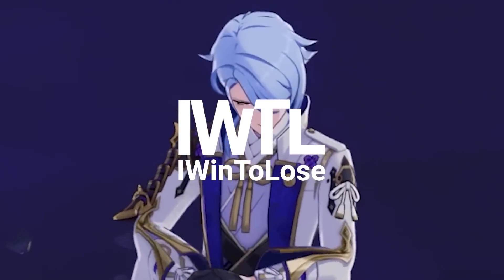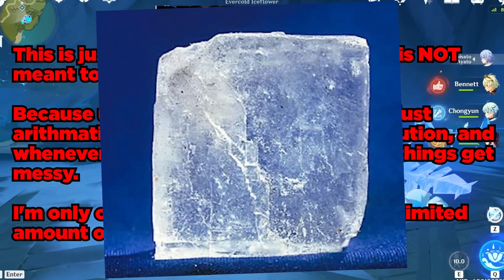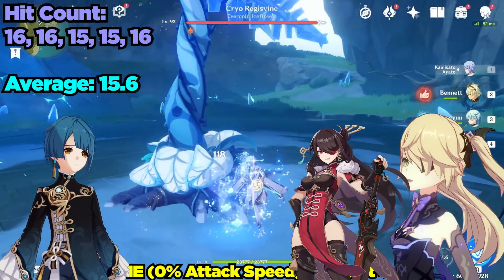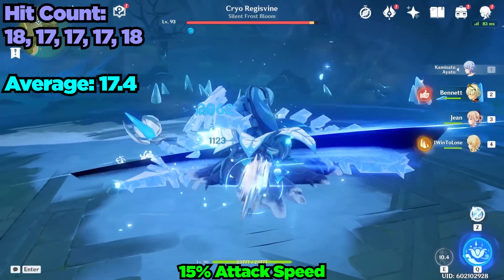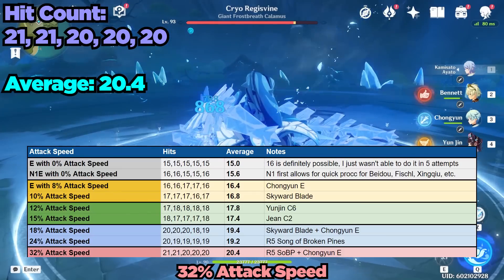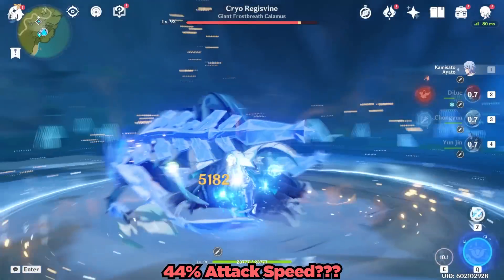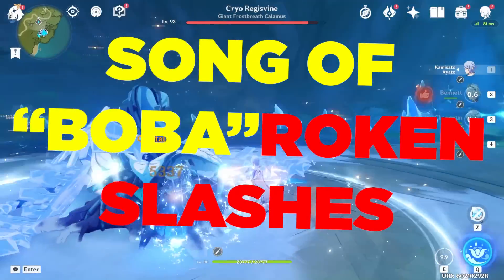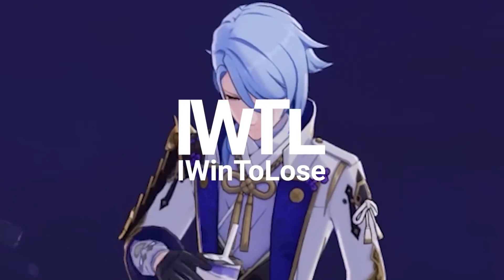ADVANCED Ayato Techs LITERALLY BREAK Him! Attack Speed Breakpoints - Genshin Impact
Something really weird is going on with Kamisato Ayato and Attack Speed... In this video, I explore a couple techs and demonstrate a lot of different attack speeds. One could say Ayato is literally Bobaroken (AKA Broken).

0:00 | Intro
0:27 | Disclaimers and Methodology
1:54 | 0% Attack Speed and N1E Tech
3:10 | Breakpoint 1
3:56 | Breakpoint 2
4:31 | Breakpoint 3
5:29 | Breakpoint 4 and MAX
6:36 | Bobaroken Slash
8:31 | C6 Tech
9:20 | Closing WTFs

Genshin Impact 2.6